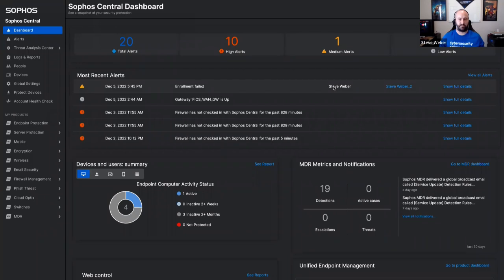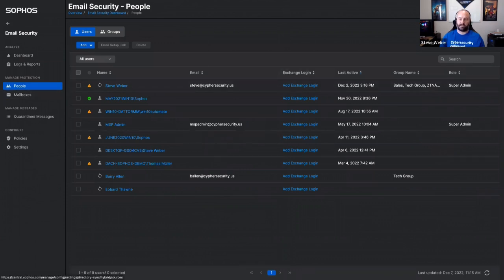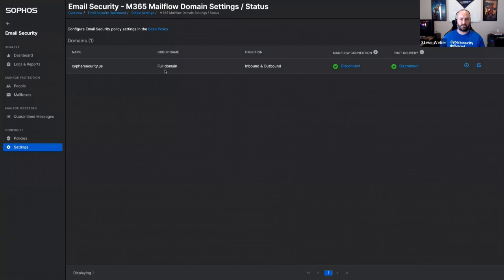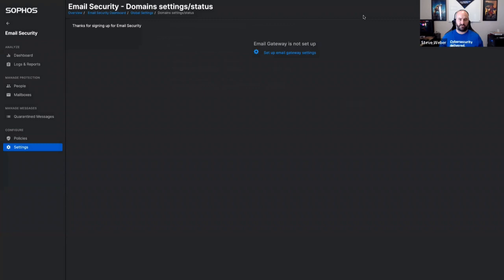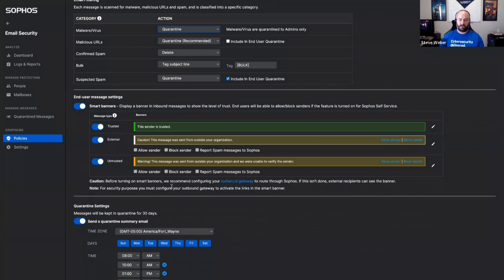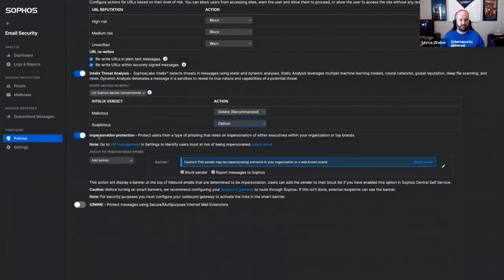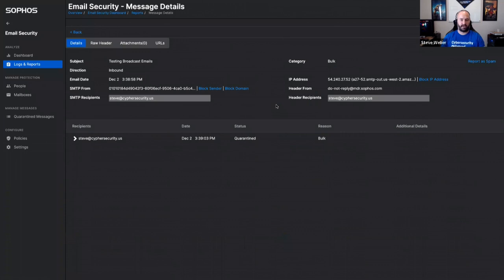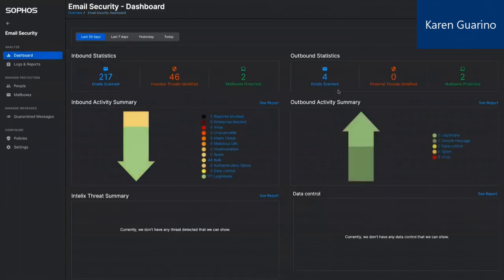Sophos Central Email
Introducción a Sophos Central y Sophos Email que reemplaza a Reflexion.